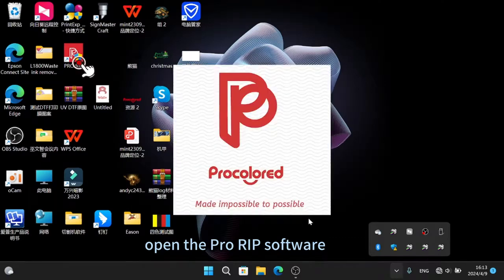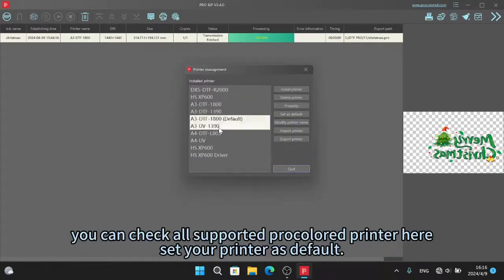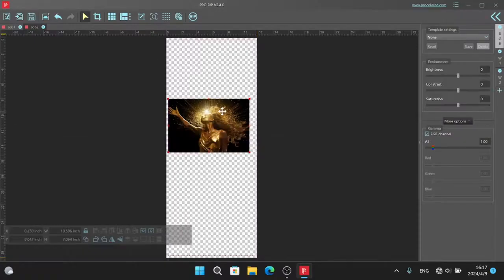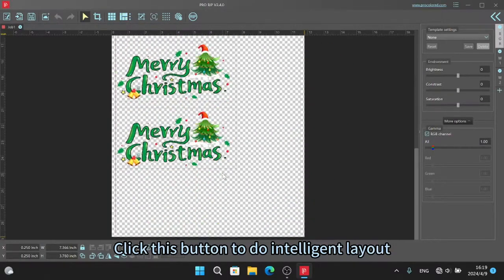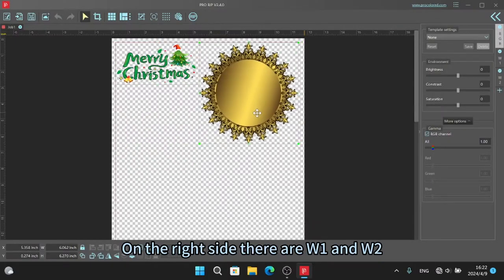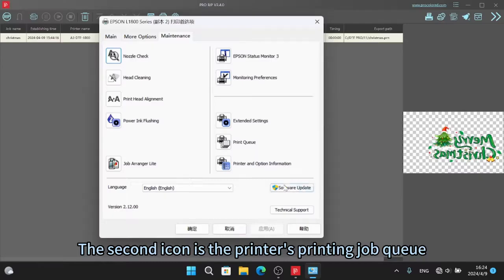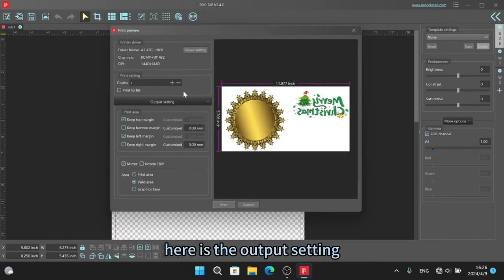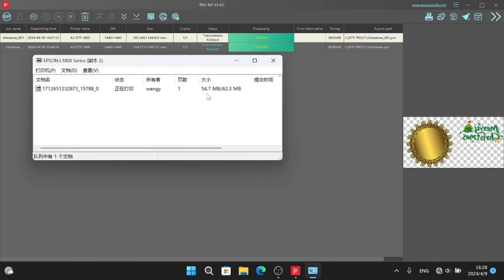Procolored Pro RIP V2 4 released now: Learn the new features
Learn the new features of the latest release for Procolored Pro RIP V2 4

Adobe standard PDF explanation engine
PRO RIP has reached a friendly partnership with Adobe and become an official authorized partner of Adobe. PRO RIP V2.3 supports standard PDF explanation engine, which can explain PDF format completely, any PDF file can present complete graphic elements and text, ensure color reproduction, avoid data loss, and ensure the consistency of output.

New grid point algorithm
The new grid point algorithm adjusts the distribution ratio of large, medium and small dots, optimizes the intervention interval of small and medium ink dots and light ink dots, improves the order of ink dots, enhances the performance of picture details, and makes the picture level and transition better, so that every picture you output can reach photo-like quality.

High-speed multi-core RIP computing
Optimized Windows multicore printing technology to meet the needs of multiple printhead combinations, high-precision images, multi-precision printing modes, and large data volume jobs.PRO RIP V2.3 supports post-RIP job preview with high zoom, making it easy for users to view the output grid point situation.

Customized channels, spot color printing solutions
Customized multi-channel ink output mode: white ink + CMYK/CMYKcm + varnish or white and color together; customized spot-color ink output mode, any channel can be set as a spot-color ink output channel. Compatible with different industries and different materials, widely used in personalized output and industrial production.

Digital Printing Solutions
PRO RIP V2.3 allows seamless continuous copying and diverse transformations of single images, and the Montage Continuous Sun function fully meets the current needs of the printing and dyeing industry. A single PRN print job is printed repeatedly, and only one print job needs to be generated to call for printing repeatedly, sustainably and seamlessly completing extra-long rolls of supplies, saving disk space and improving productivity.

Standard ICC loading
The PRO color management system automatically generates MCM color characteristic curve (ICC) files through a closed-loop color correction method, which calculates the print ink drop size combination and RIP dot arrangement form when generating MCM, which is the key to ensure that color calibration can effectively correct printing results. The system can load and generate standard ICC files, most of which are compatible with ICC data files generated by other color management software to improve the accuracy of color management and meet international color requirements.

Visualized dot rationing
PRO color management system adds a new visual dot ratio function, which allows users to customize the output ratio of large, medium and small dots as well as light ink dots, solving output problems caused by abnormal ratios of dark and light ink and white images.

Opening of system permissions
PRO color management system increases user rights to customize adding and modifying printing accuracy within the range supported by the printing device, effectively improving work efficiency. PRO color management system can be adjusted to the actual situation with fixed ink options, 4, 6, 8, 12 colors and spot color mode assignments such as OR, GR, W. Flexible and convenient operation mode provides you with more intimate service.